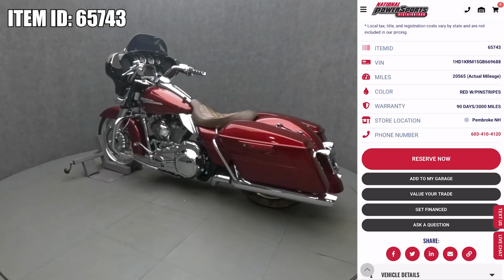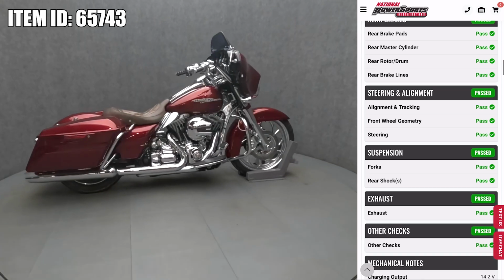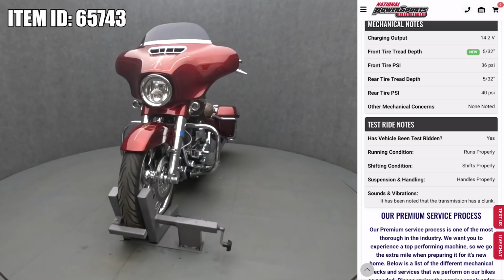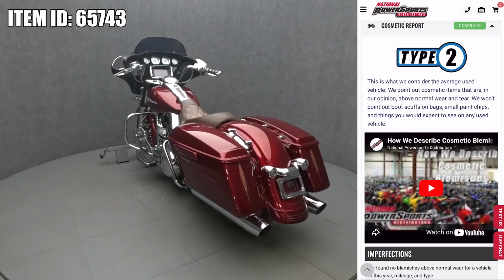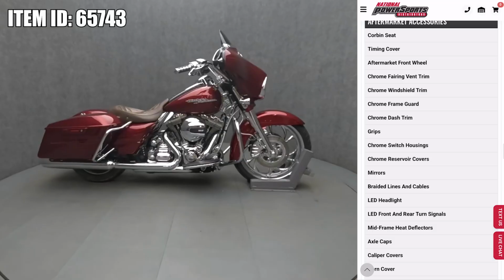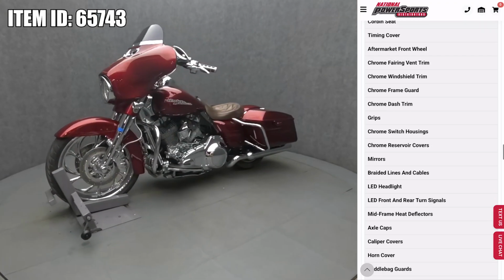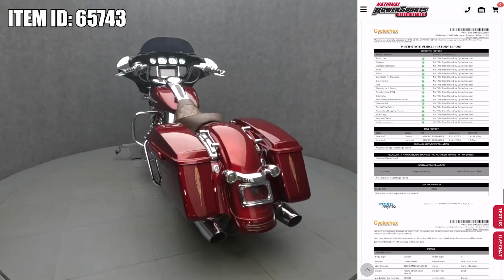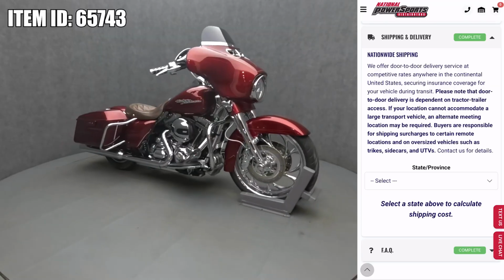2016 HARLEY DAVIDSON FLHX STREET GLIDE W/ABS - National Powersports Distributors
00:00 - vehicle info
02:09 - Run Video
02:37 - Outro